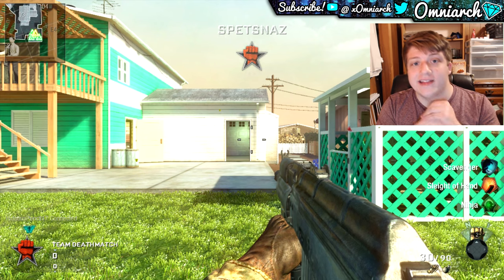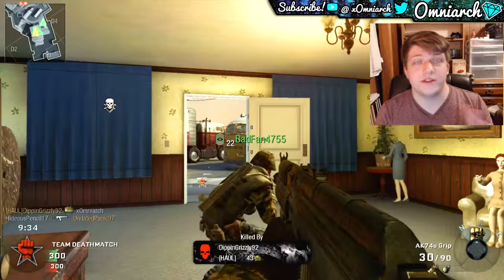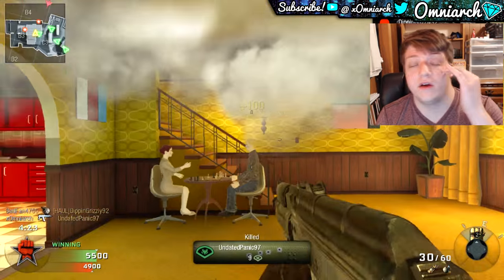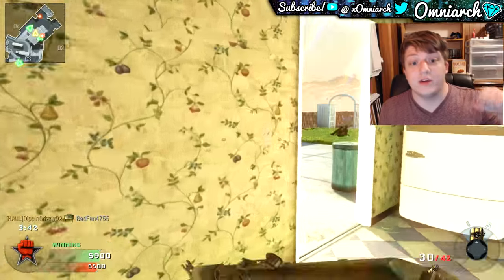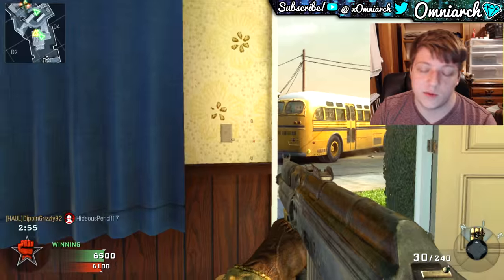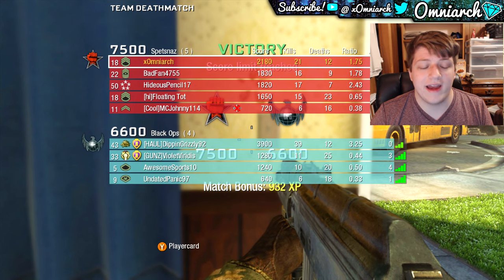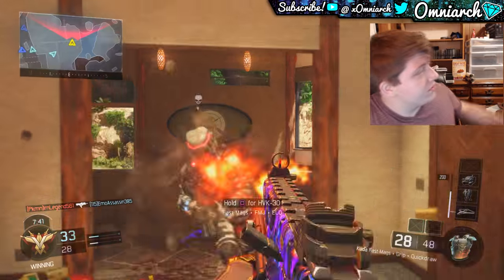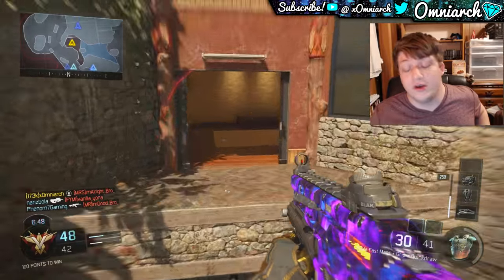Tips for Starting YouTube! + Update/Giveaway/Phone Number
🌟 PSN:   xOmniarch
🌟 Xbox Gamertag: xOmniarch
🌟 Skype: Omniarch x

ABOUT:

xOmniarch is a YouTube entertainer who provides commentary over gameplay of his favorite games; most notably games in the Call of Duty series. Omniarch has been on YouTube in one form or another since 2008 when he first started watching Call of Duty commentators such as WingsOfRedemption (Jordie Jordan), WoodysGamertag, xJawz, Whiteboy7thst, Hutch, SeaNanners, and other Machinima directors. In November of 2014, Omniarch decided to take YouTube gaming seriously and began uploading Call of Duty content. His passion for YouTube would soon be further inspired by OpTic Nadeshot, Faze Rain, Faze Adapt, Faze Banks, Faze Rug, OpTic Hecz (HECZWE), Pamaj, iJustine, OpTic Scumpii (Scumperjumper), OpTic BigTymer, OpTic Crimsix (Crimsixian) and many more.

"Motivation" - Kelly Rowland
All credit for "Motivation" goes to Kelly Rowland, Lil' Wayne, and Universal Motown Records, a division of UMG Recordings, Inc.
Instrumental Version Producer unknown, but not myself.

"Tic Tac Toe" - Logic
All credit for "Tic Tac Toe" goes to Logic, 6ix, and Visionary Music Group.
Instrumental Version Produced by DJ Lobotomize

"5AM" - Logic
All credit for "5AM" goes to Logic, 6ix, and Visionary Music Group.
Instrumental Version Produced by Edwin Mendoza (E. Doza)